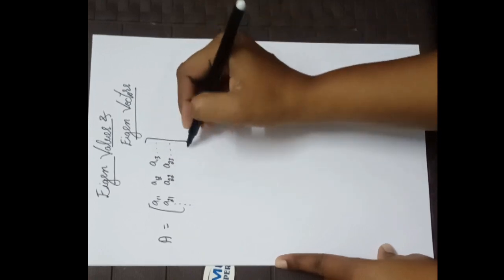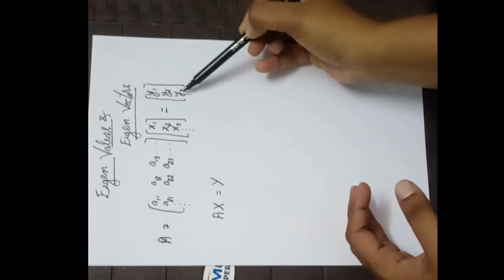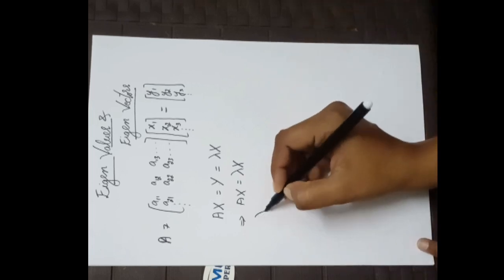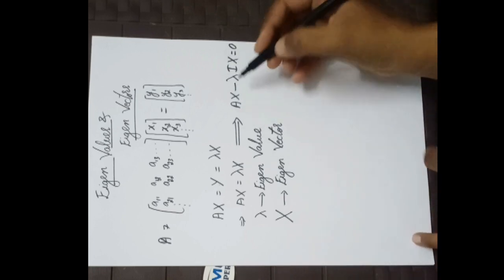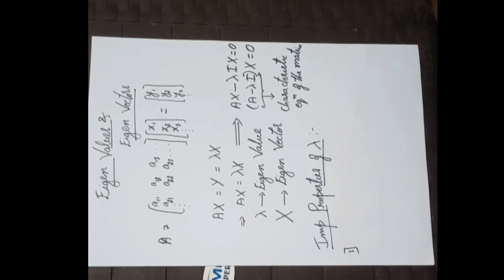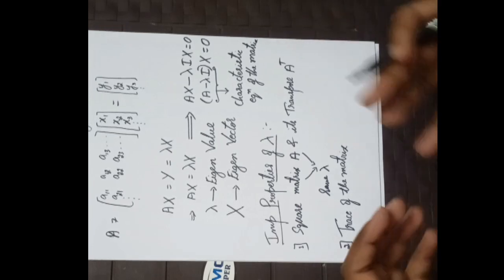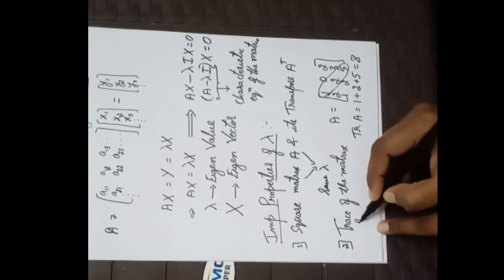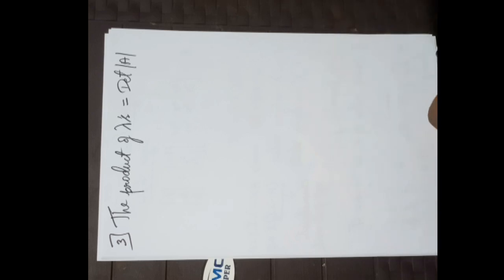Eigen values and it's properties 👍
This video is helpful for students who are studying Eigen values and eigen vectors. The topic is relevant to the Physics and Math students.